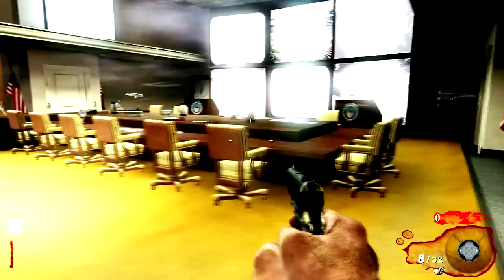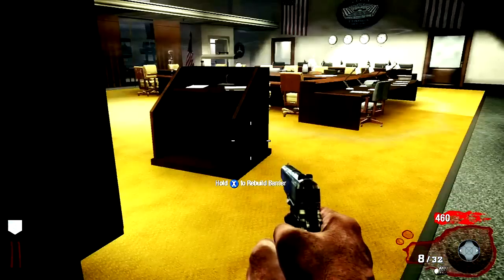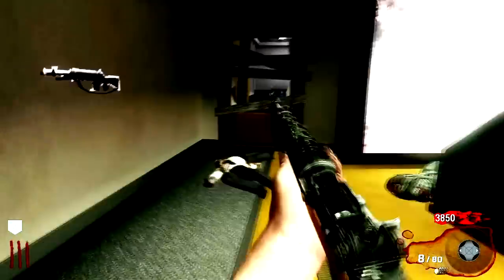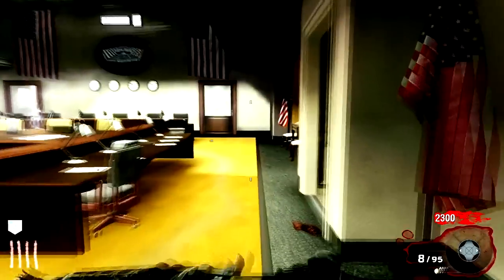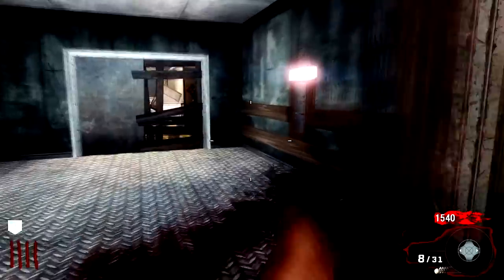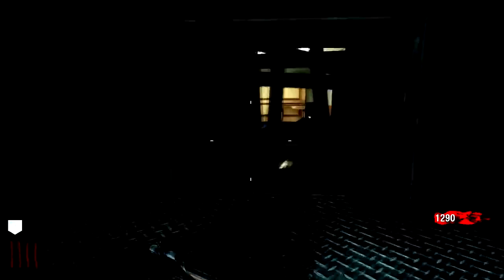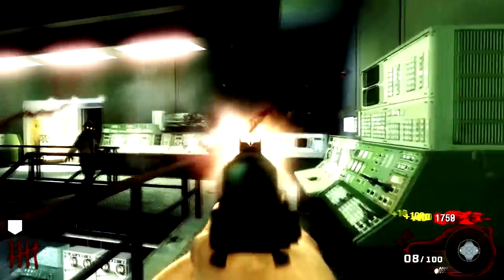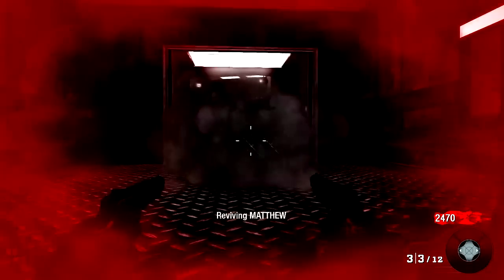BLACK OPS: Hands off the Merchandise Achievement Guide!!! NAZI ZOMBIES w/ live commentary!!!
This is a video Guide showing a very easy way to get the "Hands off the Merchandise" Achievement.

Hands off the Merchandise- Kill the Pentagon thief before it can steal the loadout.

The steps to do this method are as follows:
1. As soon as you start at round 1 buy the "Quick Revive" (This is crucial to using this method)
2. Open the door to the hallway and clear the debris to the elevator.
3. Survive long enough (usually round 4) until you have AT LEAST 2750 points saved up.
4.  Once you have 2750 points leave 1 zombie alive.
5. Take the elevator to the 2nd floor. Clear the debris at the stairs and to the elevator. Take the elevator to the 3rd floor.
6. Once on the 3rd floor find the power switch and turn on the power. Pentagon thief will not appear until the power is on.
7. After the power is on take the elevator back to the 2nd floor.
8. Once on the 2nd floor make sure the elevator door stays open and remain in there. Kill the last zombie that you left alive. The Pentagon thief will appear at the beginning of the 5th or 6th round. In this video it was the 6th but on my account he appeared in the 5th. An alarm will sound announcing his arrival.
9. As soon as you hear the alarm (you should be in the elevator ready for this) cook a grenade to put yourself down. Start shooting him and it should be easy to kill him.
10. Thank god that someone found this method b/c its a bitch otherwise.